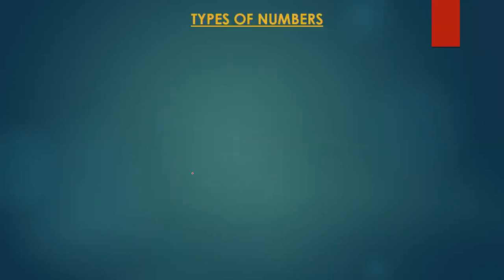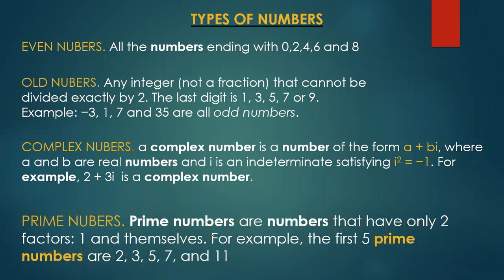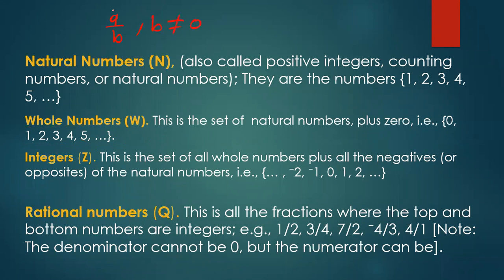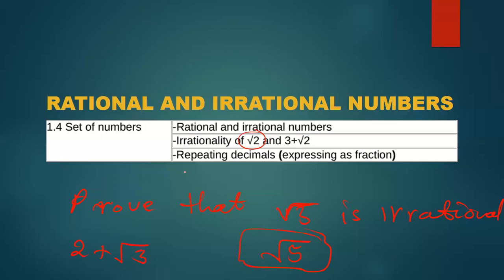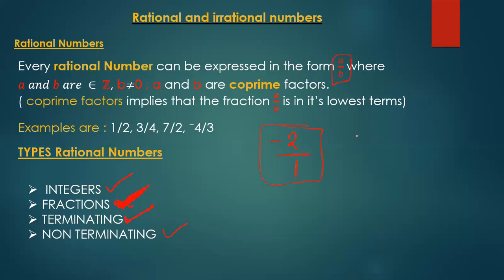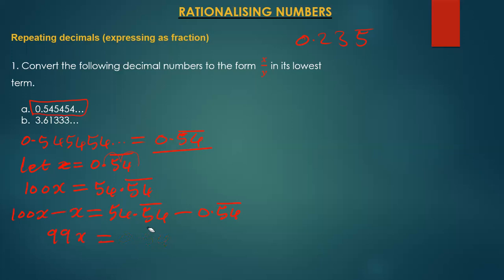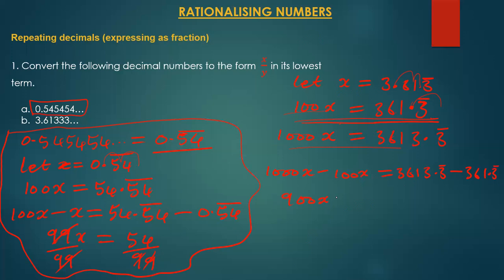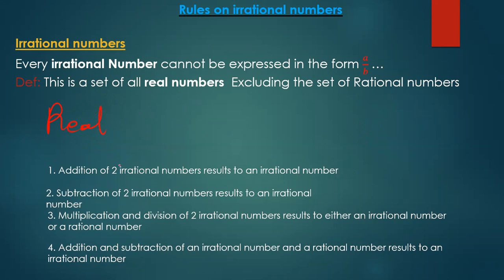LECTURE 1 NUMBER SYSTEMS (RATIONAL AN IRRATIONAL NUMBERS) PART A {Online Class}